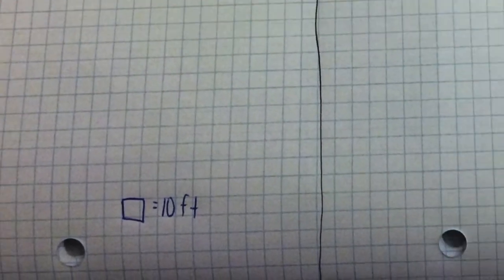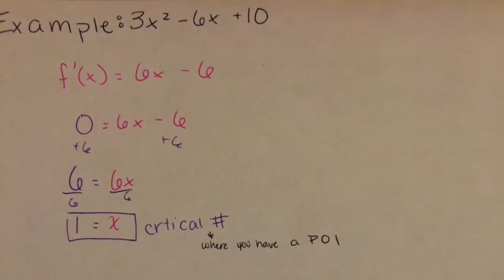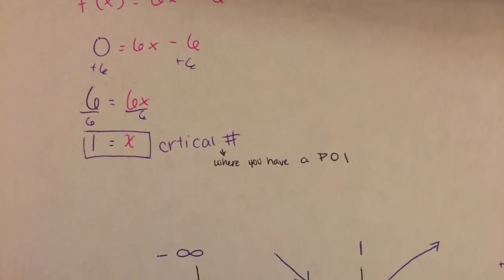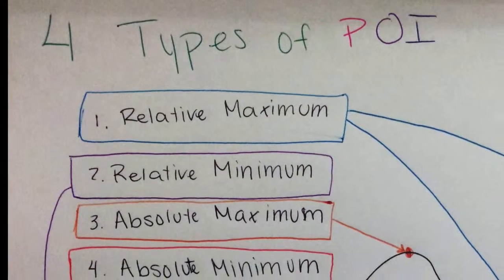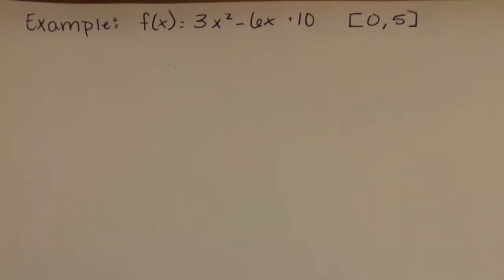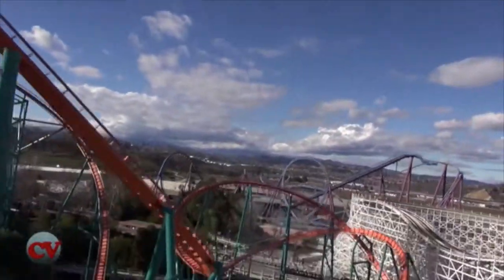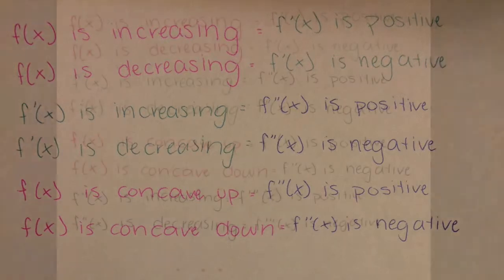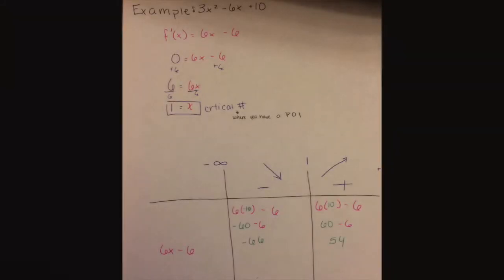Characteristics of a graph!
This is my AP Calculus Final, I used the famous Six Flags Magic Mountain ride, Goliath, to show a real life example of a graph.  I talk about the main characteristics of a graph covered in AP Calculus AB: increasing, decreasing, points of inflection, concavity, relative extrema and maximum extrema.  I also have shown examples of how to find those characteristics if only given an equation.